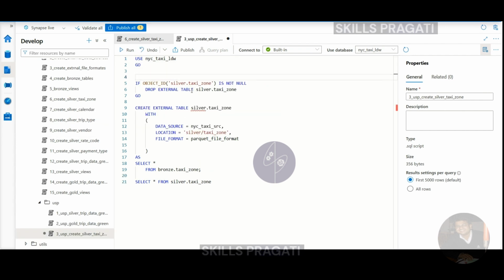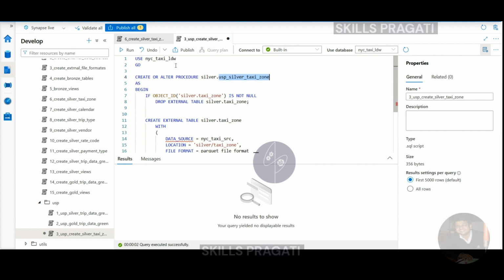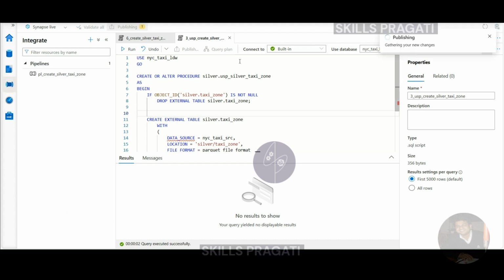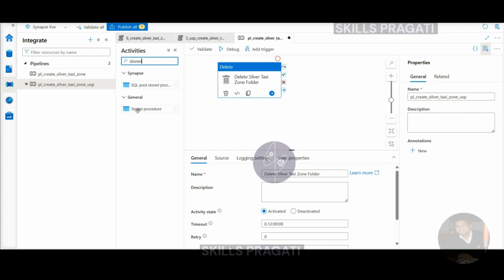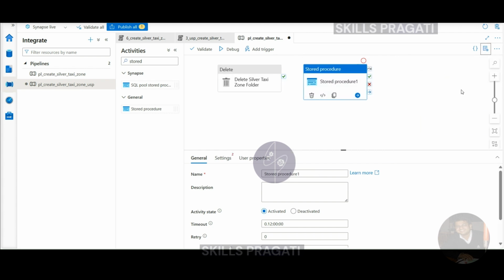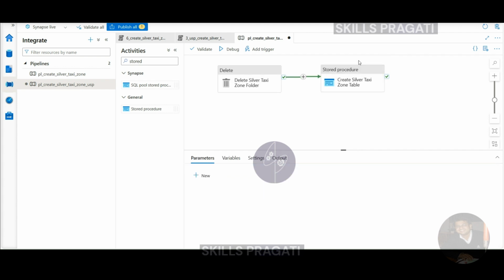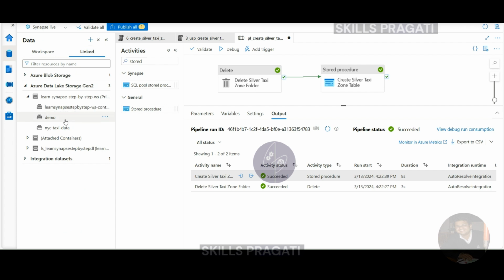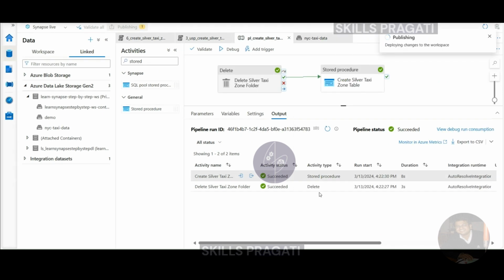Using the Stored Procedure Activity in Synapse Pipelines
Learn how to use the Stored Procedure activity to execute stored procedures in Azure SQL Database or Synapse Analytics. Understand how to pass parameters to stored procedures and handle output results.